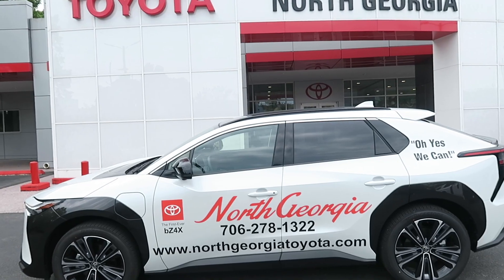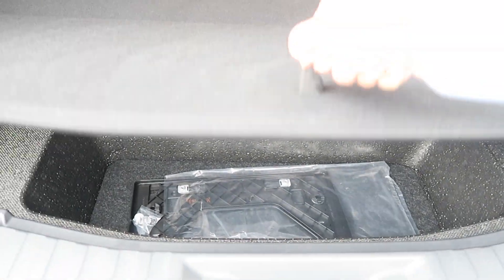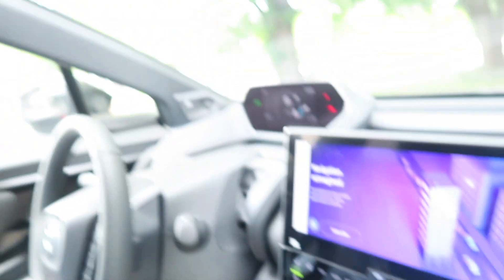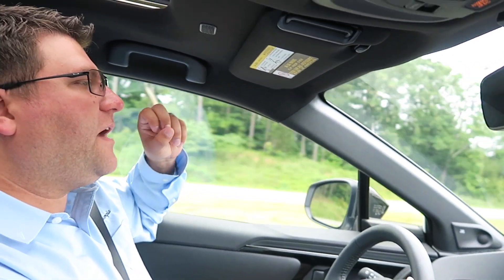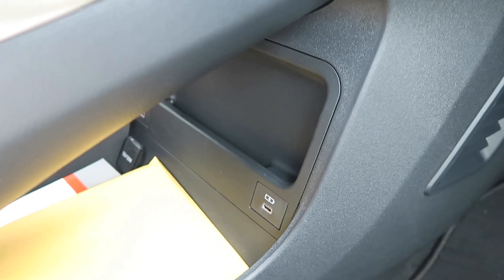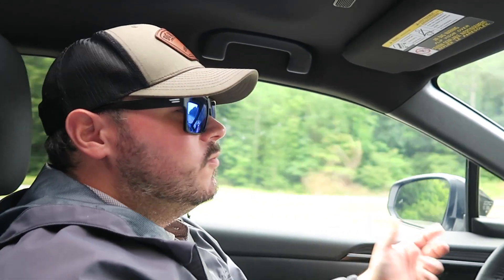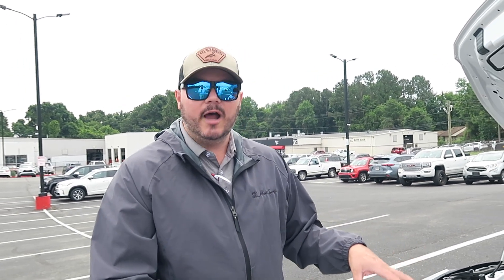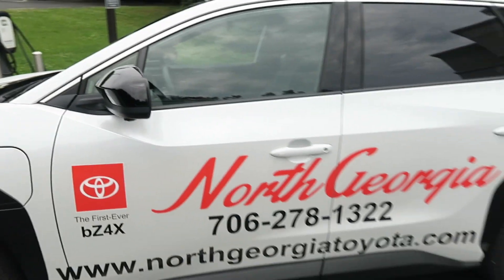Revolution Unleashed: 2024 bZ4X Electric Marvel on Test Drive Tuesday at North Georgia Toyota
🚗 Buckle up for an electrifying ride with Ben and Daniel on Test Drive Tuesdays! 🎥 Join us as we hit the road in the stunning 2024 Toyota bZ4X, exploring its cutting-edge features and eco-friendly performance. From its sleek design to its advanced technology, we'll give you an exclusive firsthand look at what makes this electric vehicle a game-changer.

North Georgia Toyota
1510 E Walnut Ave
Dalton, GA 30721